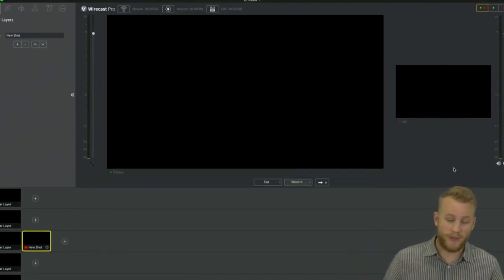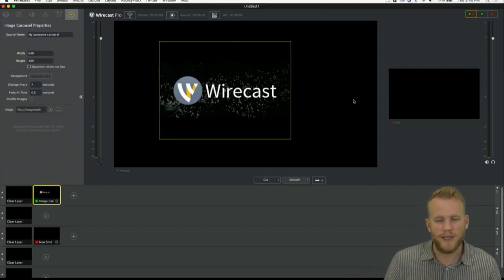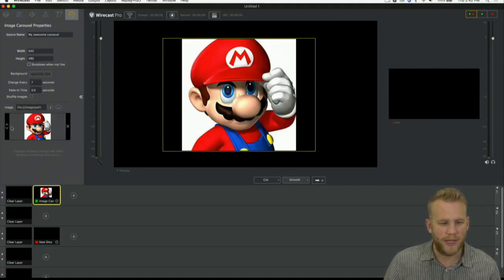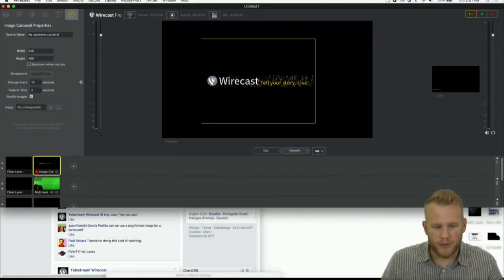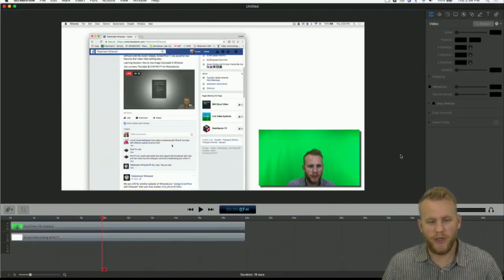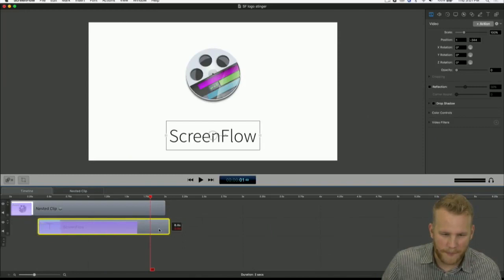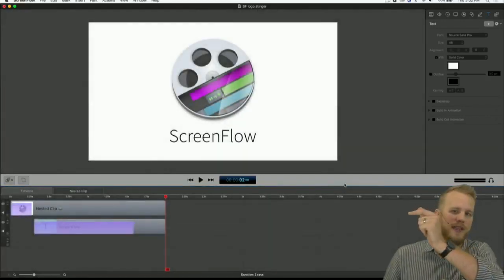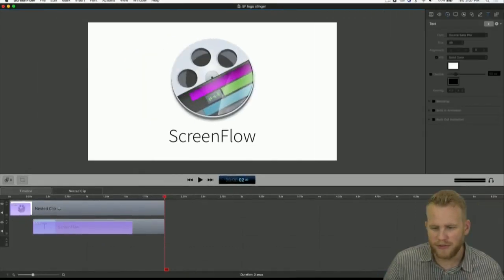Using ScreenFlow with Wirecast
Using ScreenFlow with Wirecast - In episode 56 of WirecastLive guest host Lucas Bischofberger, ScreenFlow Product Evangelist shows how you can use ScreenFlow along with Wirecast in your pre and post-production workflow. ScreenFlow is a screen recording, video editing software and the recent release, ScreenFlow 7, has powerful new features that make video editing easy.

Plus, he'll give a demo on how to use image carousels in Wirecast.

Join us every Thursday @ 2:30 PM PT for WirecastLive.